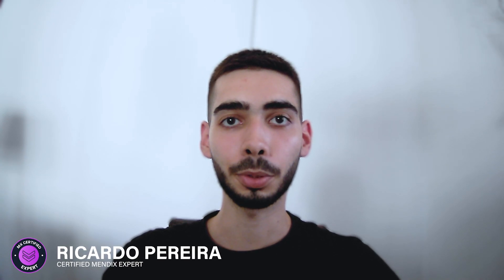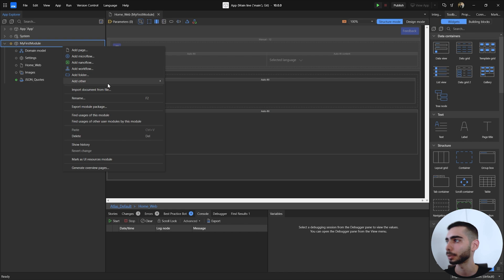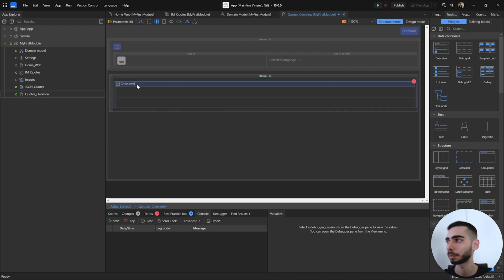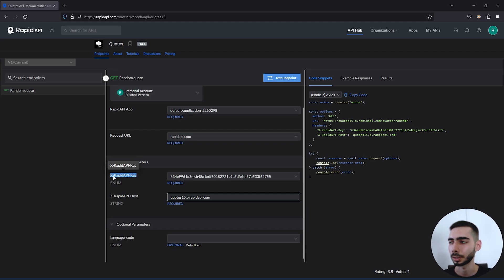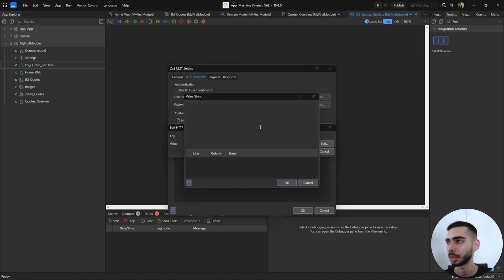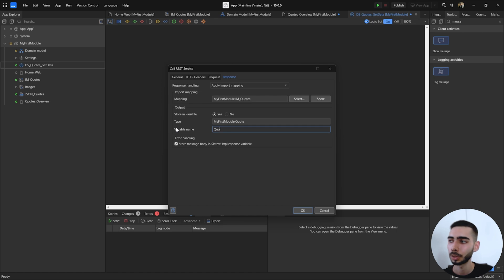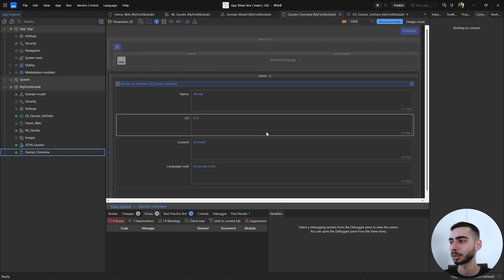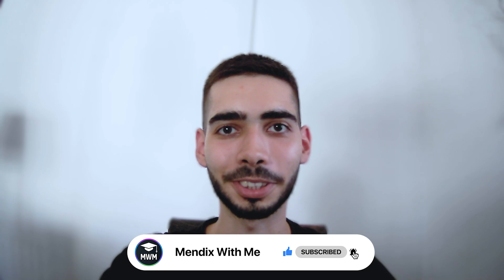HOW TO CONSUME A REST API | Mendix 10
Welcome guys, My name is Ricardo Pereira and today I going to teach you how to consume a REST API in Mendix.